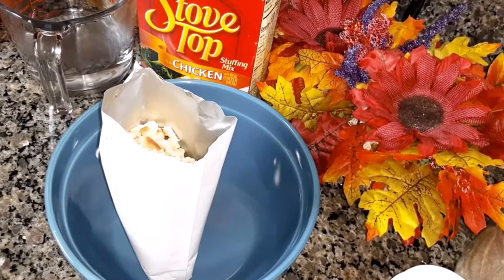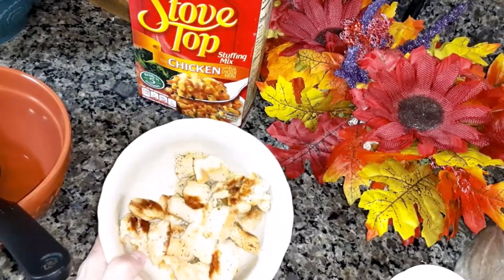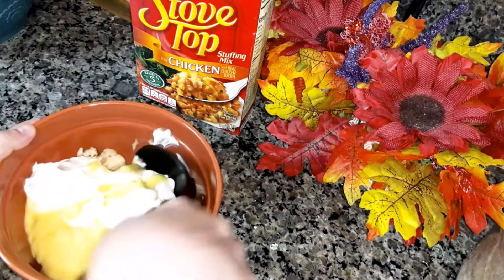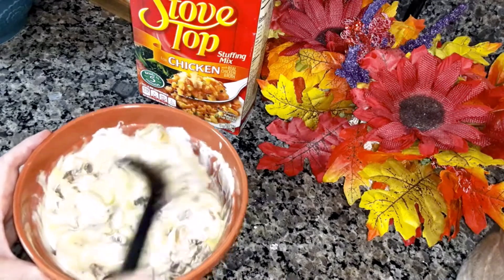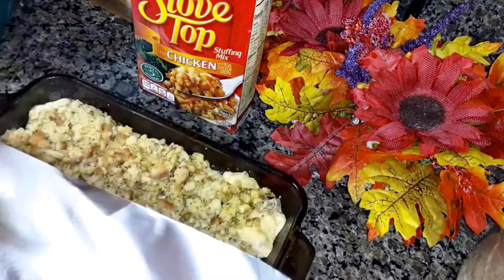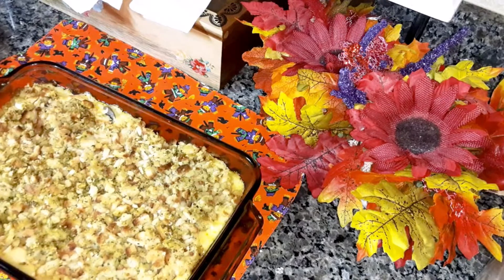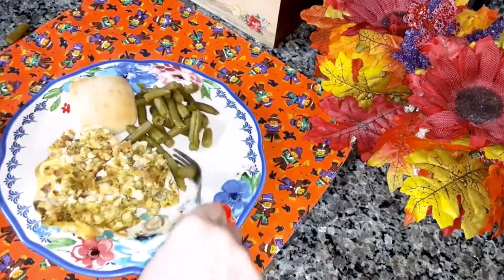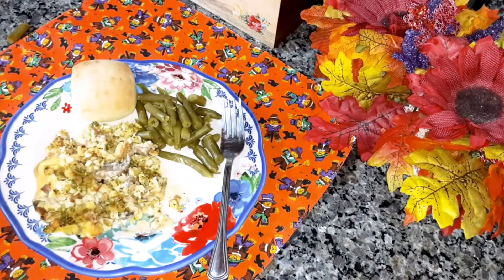Chicken and Stuffing Casserole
Chicken and Stuffing Casserole Recipe:
Ingredients:
2 cups cooked chicken in chunks (I cooked chicken breast)
1 box of Stove top stuffing mix any kind
1 can cream of chicken or any cream soup
1 1/4 cup hot water
1/3 cup sour cream
1 cup canned mushrooms drained (optional)

Directions:
Stir stuffing mix and water together and set aside until liquid is absorbed.
If using raw chicken cut up in chunks and cook on medium high and a Tablespoon of cooking oil until done or cut up a Rotisserie chicken.
In a medium bowl mix chicken with cream of chicken soup, sour cream and if using mushrooms add them and stir together until chicken is coated.
Prespray casserole dish with cooking spray and add chicken mix at the bottom, spread out evenly and add stuffing on top and spead across evenly. Cover with aluminum foil and cook for 20 minutes then take foil off and cook an additional 10 minutes to brown the stuffing.
Serve with any vegetables. Enjoy!